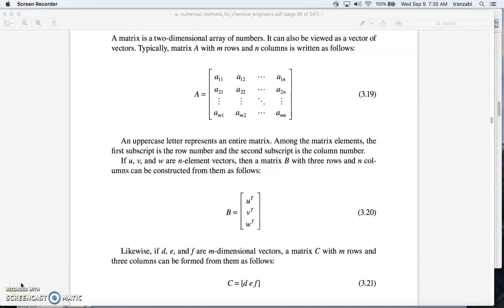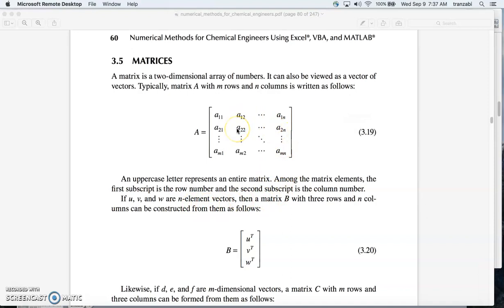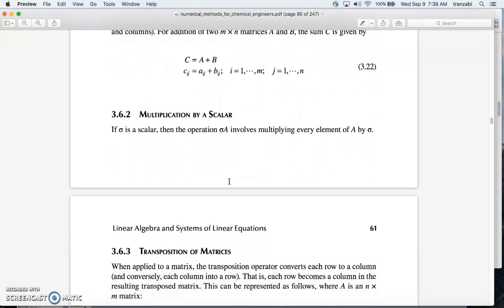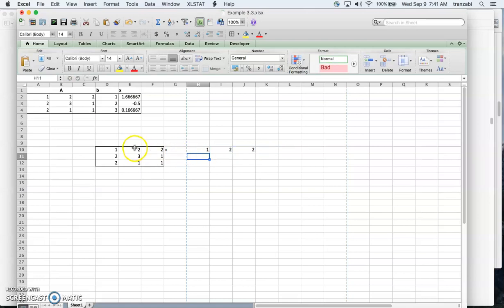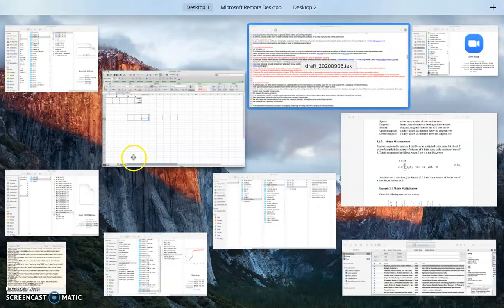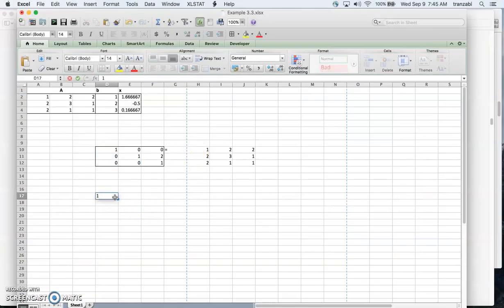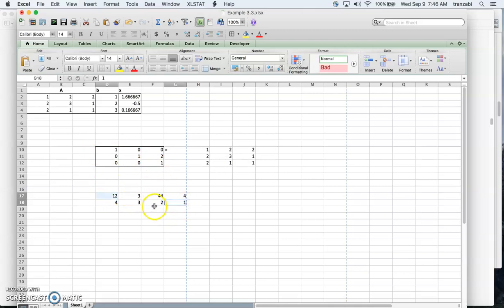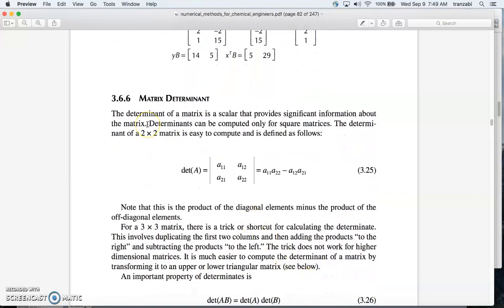che205, ch3, matrix operations